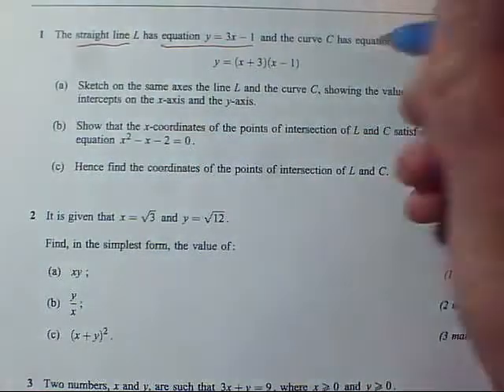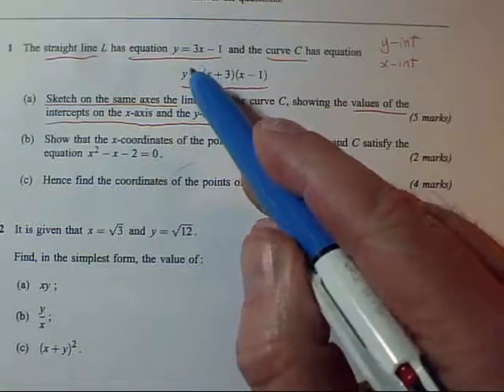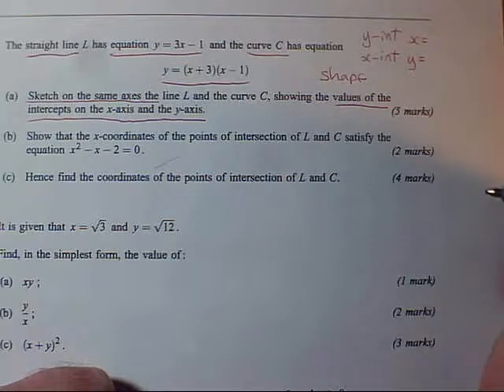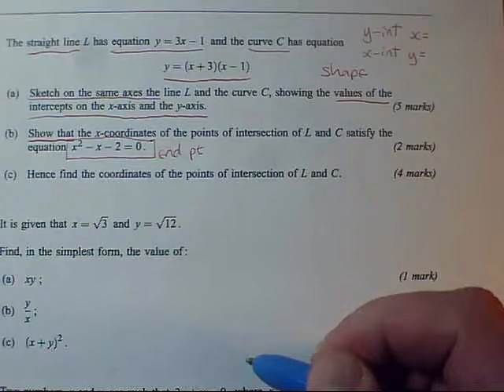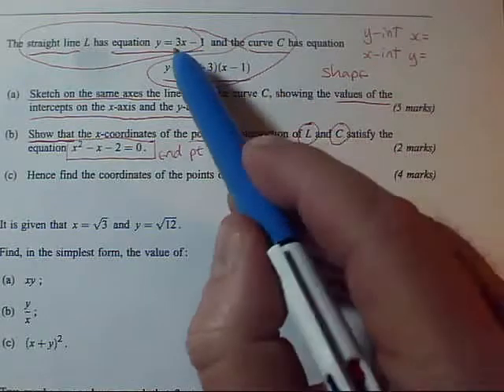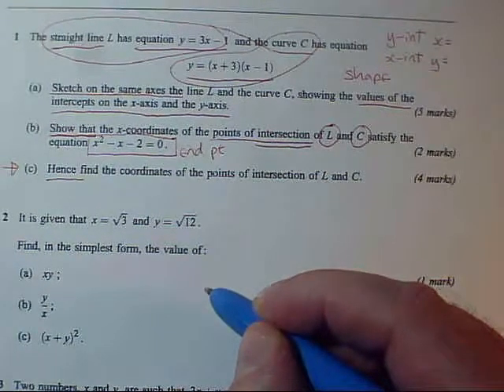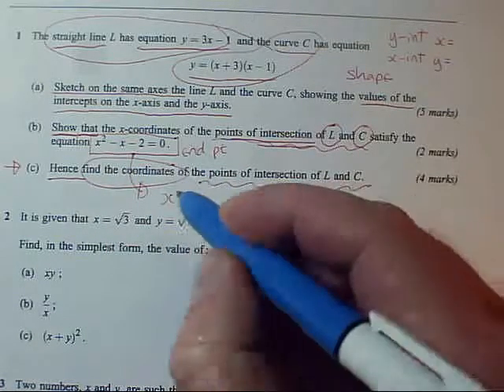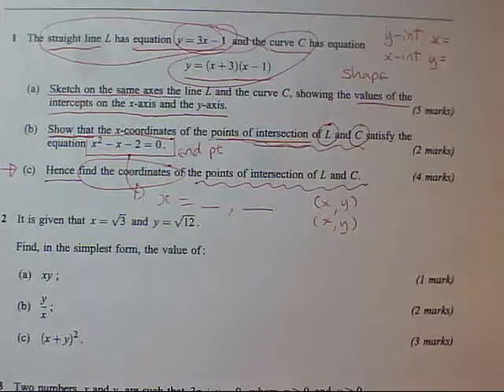c1 paper4 q1